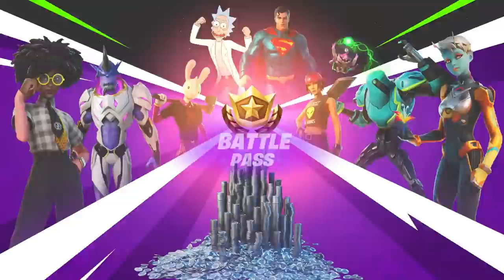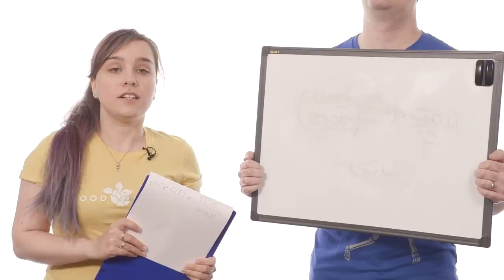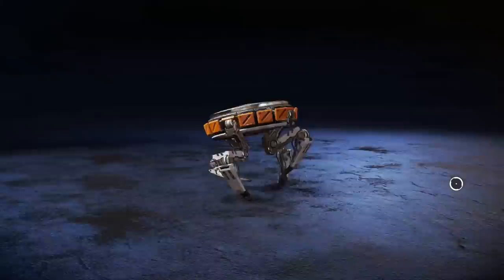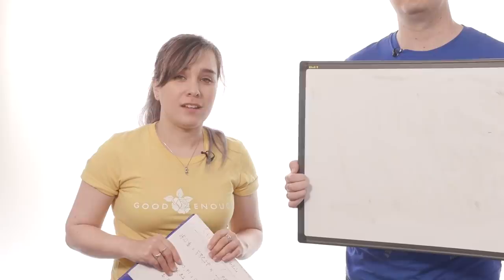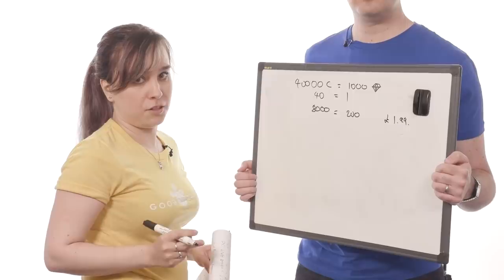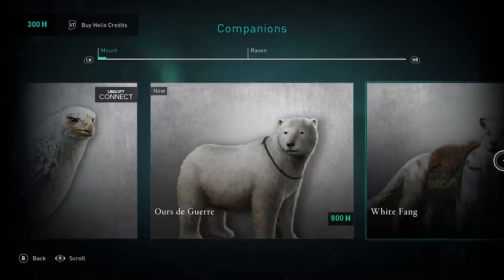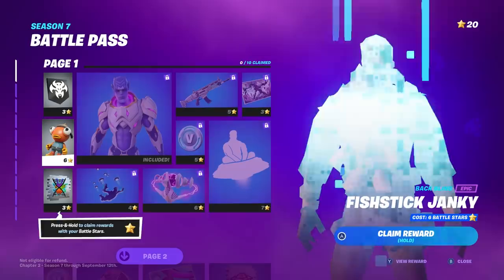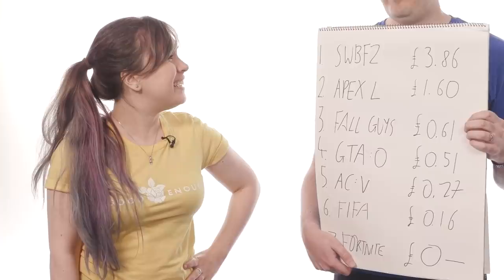How Much Do Games Value Your Time? | Calculating In-Game Payments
Games often "reward" you for playing by giving you things like in-game currencies to spend in their stores. But how much are those in-game rewards worth in *real money*? Exactly how much do these games think your time is worth? Are they big payouts that actually reward you, or chump change designed to make you pull out your credit card to get what you want? Ellen jumped into 7 different games to find out how much they valued her time, and hoo boy, they don't make it easy.

Outside Xtra is a companion channel to Outside Xbox, covering the wider world of gaming with weekly list videos, Let's Plays and shows with your hosts Ellen and Luke. Look for regular appearances by OG Outside Xboxers Andy, Jane and Mike, and generally more of the videos you love, about more of the platforms you enjoy, from a team now two people larger overall.